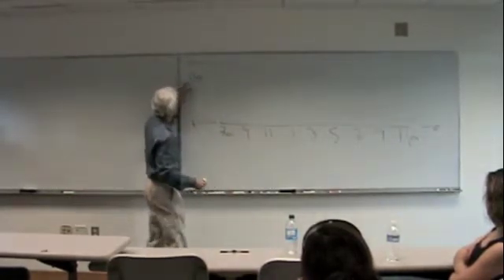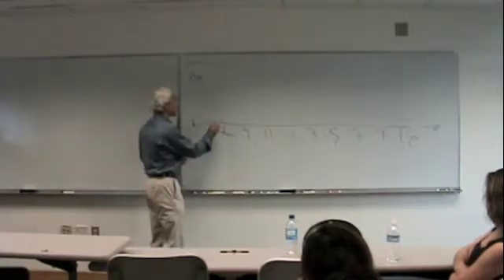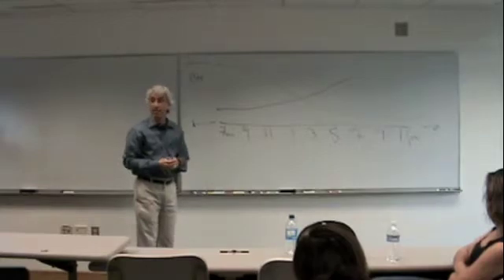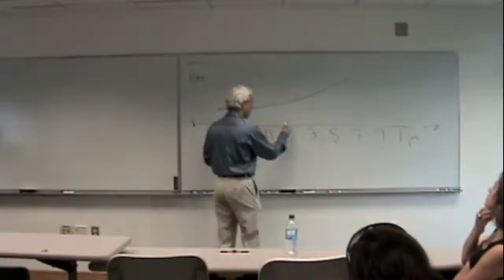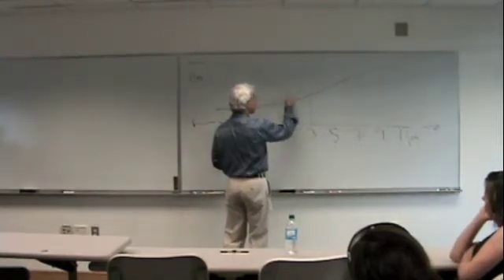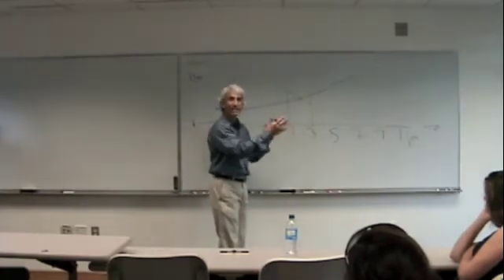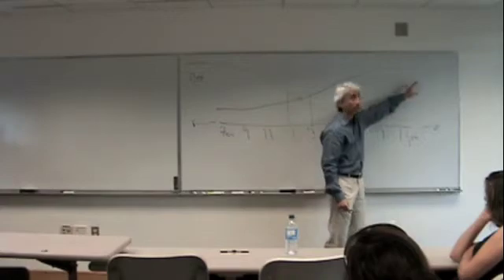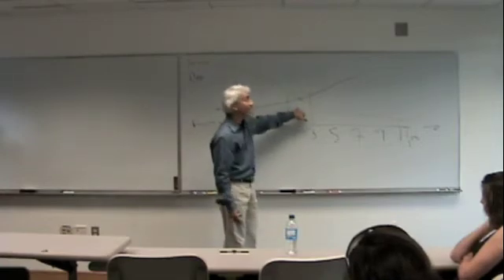Sleep, Napping and the Brain: Why We Sleep When We Sleep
Part 6 of the "Knowing When To Rest Your Case" sleep and the brain video presentation.